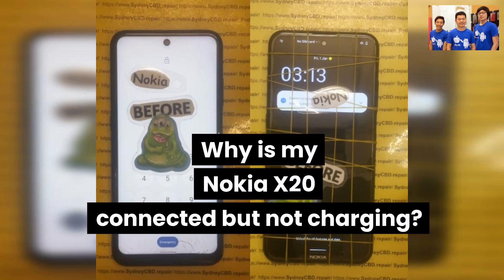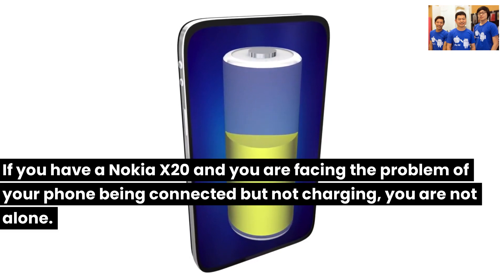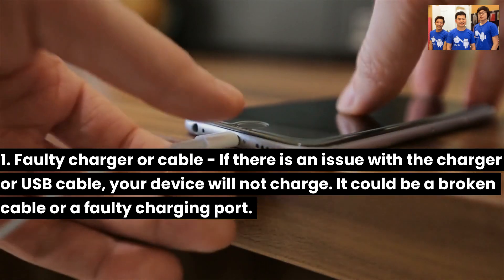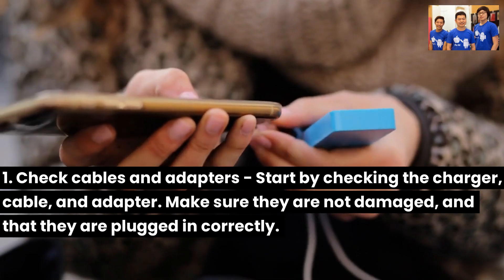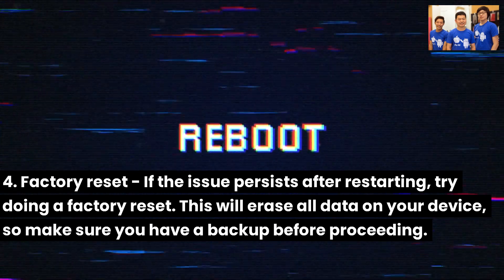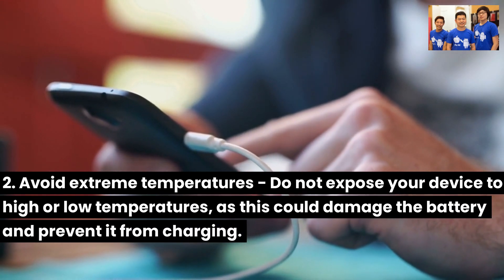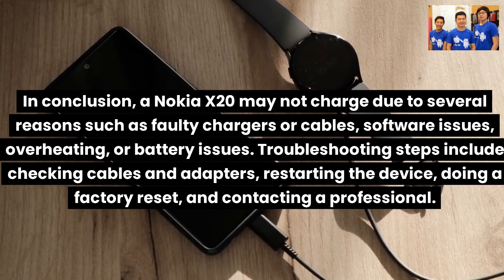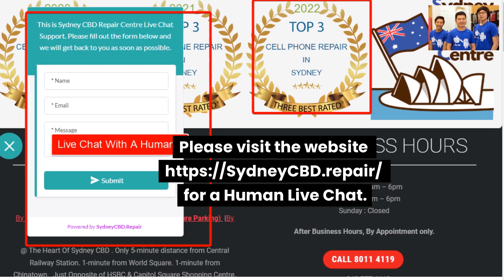Why is my Nokia X20 connected but not charging - Nokia charging port replacement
Why is my Nokia X20 connected but not charging?

The Nokia X20 is one of the the popular device that is renowned for its outstanding features and advanced technology.

However, you may encounter an issue where the device is connected to a charger but not charging. This can be a frustrating and confusing problem. In this article, we will discuss the reasons why this may happen, provide troubleshooting instructions for readers to follow, and offer practical tips for preventing similar problems in the future.

If you have a Nokia X20 and you are facing the problem of your phone being connected but not charging, you are not alone.

Many users have reported this issue on various forums and platforms. This can be very frustrating, especially if you need to use your phone urgently or if you have important data on it.

Possible Reasons Why Your Nokia X20 is Not Charging

There are several reasons why your Nokia X20 may not be charging:

1. Faulty charger or cable - If there is an issue with the charger or USB cable, your device will not charge. It could be a broken cable or a faulty charging port.

2. Software issues - Your device could have software issues that are preventing it from charging correctly. This could be due to an outdated operating system, hardware conflicts or malware.

3. Overheating - If your device gets too hot, it may stop charging to prevent damage to its components.

4. Battery issues - The battery may be damaged or strained. This could happen due to old age or overuse.

Troubleshooting Instructions

1. Check cables and adapters - Start by checking the charger, cable, and adapter. Make sure they are not damaged, and that they are plugged in correctly.

2. Clean the charging port - If there is any dirt or debris in the charging port, it could prevent the device from charging correctly. Try cleaning the charging port with a soft-bristled brush.

3. Restart your device - If there are any software issues, a simple restart could resolve the problem. Try restarting your device, and check if it charges.

4. Factory reset - If the issue persists after restarting, try doing a factory reset. This will erase all data on your device, so make sure you have a backup before proceeding.

5. Contact a professional - If these steps do not work, contact a professional repair service or the manufacturer to seek assistance.

Preventing Similar Problems in the Future

Here are some practical tips to help you prevent similar problems in the future:

1. Use original chargers - Always use the original chargers that come with the device. Using third-party chargers and cables could damage the charging port and battery.

2. Avoid extreme temperatures - Do not expose your device to high or low temperatures, as this could damage the battery and prevent it from charging.

3. Keep your device updated - Always keep your device updated with the latest software updates. This will ensure that your device is functioning correctly.

4. Avoid overcharging - Overcharging your device can damage the battery. To prevent this, unplug the charger once your device is fully charged.

In conclusion, a Nokia X20 may not charge due to several reasons such as faulty chargers or cables, software issues, overheating, or battery issues. Troubleshooting steps include checking cables and adapters, restarting the device, doing a factory reset, and contacting a professional.

By following the practical tips outlined in this article, you can prevent similar problems in the future. If you encounter problems that you cannot resolve, do not hesitate to seek professional assistance.

Still have issues with your Nokia X20 phone?